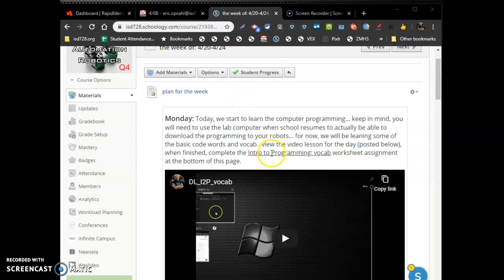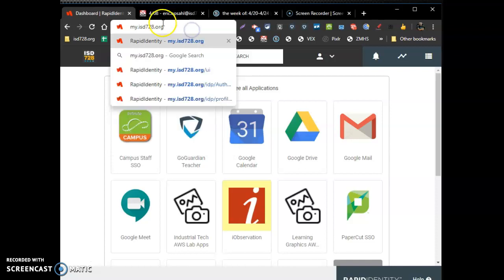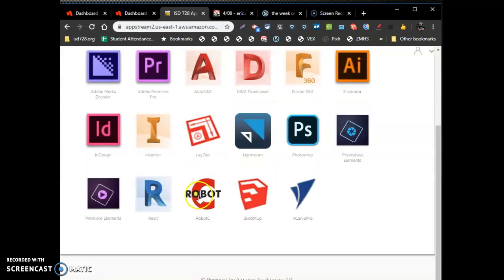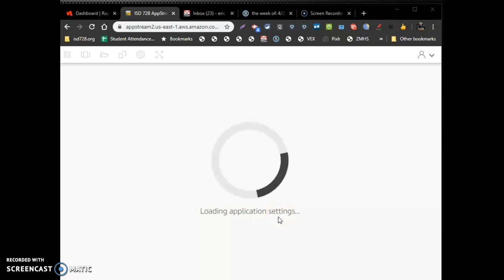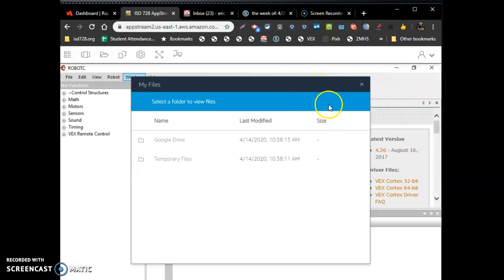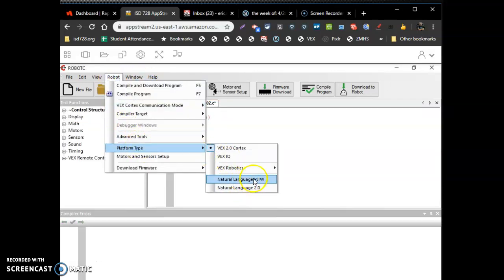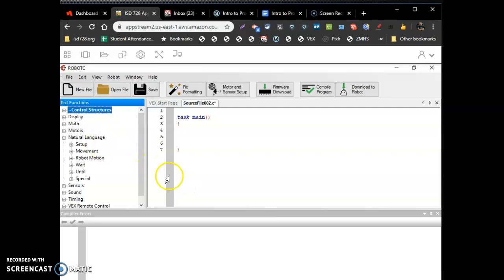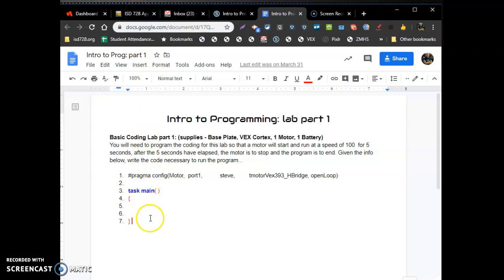DL_RobotC_AWS